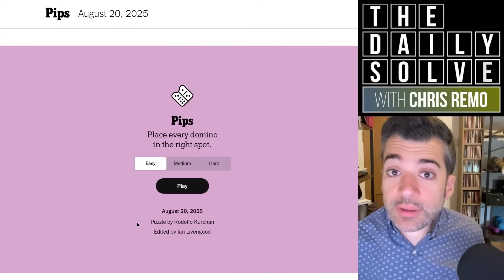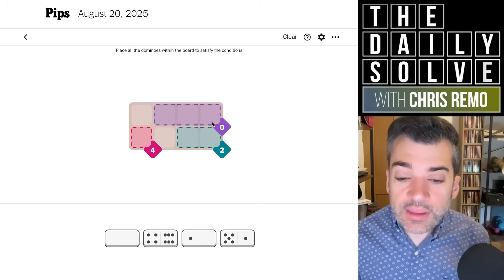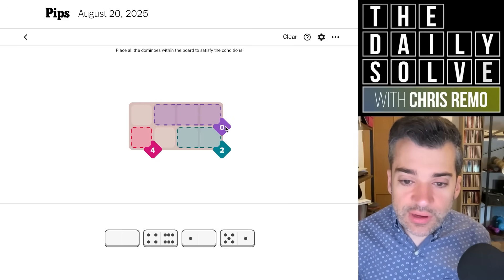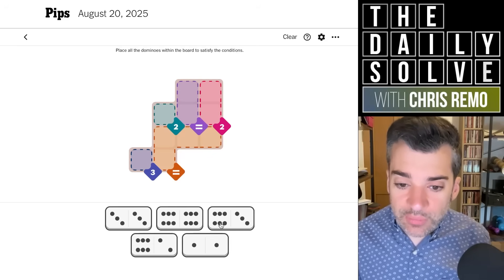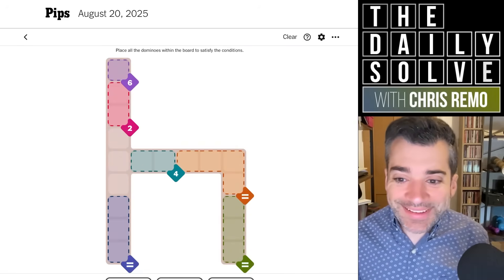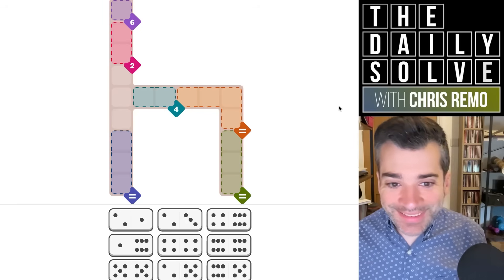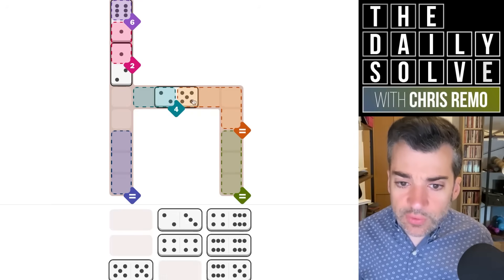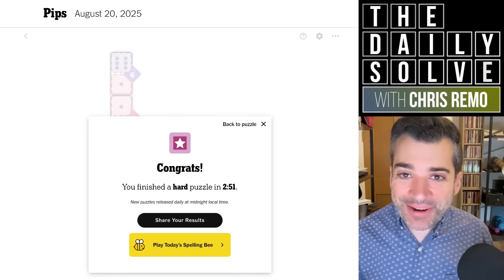Pips - New NYT Puzzle Game! - 20 August 2025